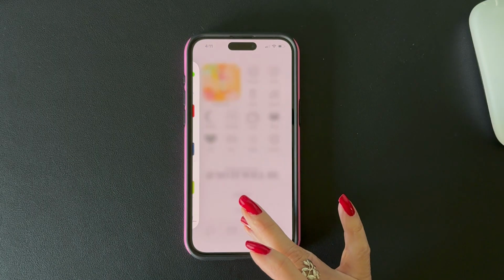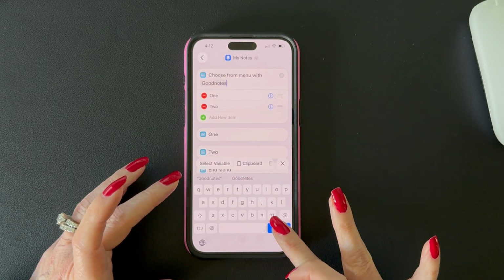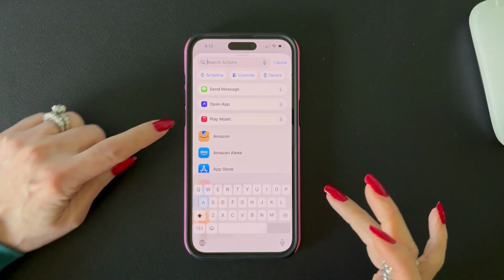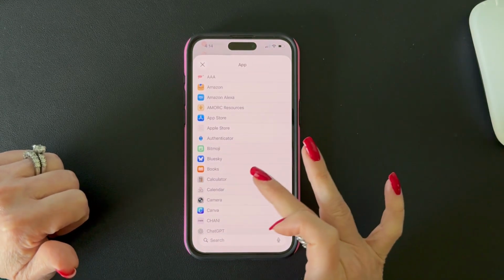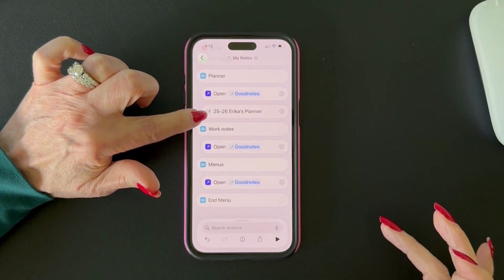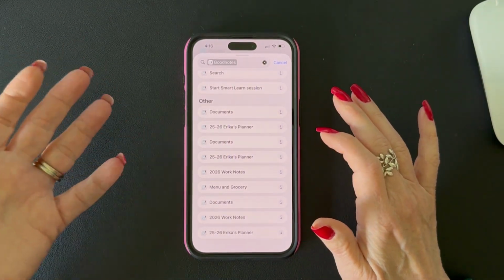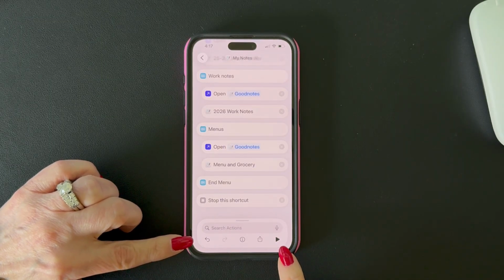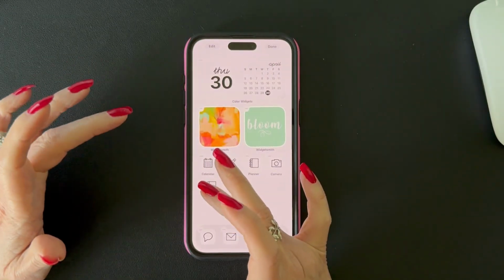How to create a shortcut menu on your iPhone to open your favorite Goodnotes documents quickly.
How to create a shortcut menu on your iPhone to open your favorite Goodnotes documents quickly and easily!! I absolutely love the menu shortcut and use it for everything on my phone which you will also see in the video  :-)

Hi I'm Erika. I design digital planners, notebooks and templates. My goal is to help you get organized and brighten your day with my freebies, products, or a helpful tutorial.

🖥️ My current set-up as of January 2026:
• Goodnotes 7
• iMac 24"

🎨 I use the following programs to design my planners, notebooks, templates & stickers:
• Keynote
• Photoshop
• Procreate
• Canva

🩵 What I need every day to make my day easier and brighter:
• My planner & the reminders app
• Music
• Vanilla Latte

🗯️ If you have a specific question that isn't answered in a video, please message me either on my website or in Etsy. I know how frustrating technology can be so I am happy to help! I do have comments turned off on many of my videos FYI.